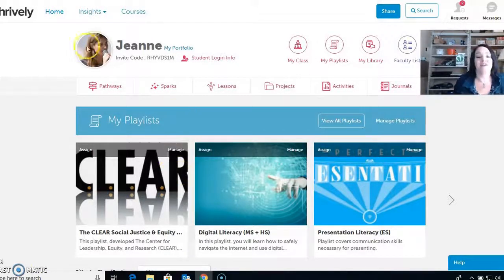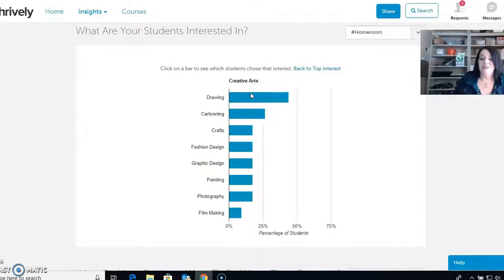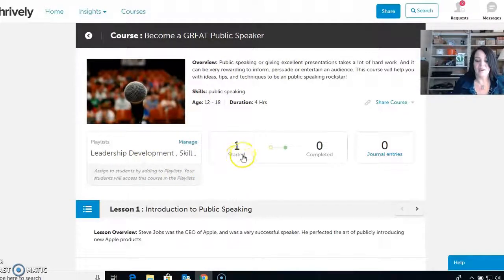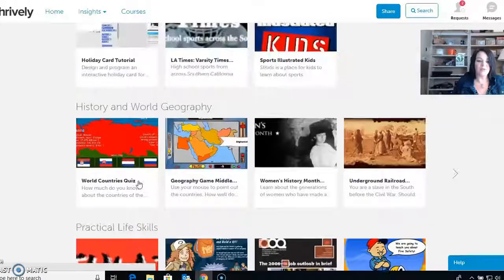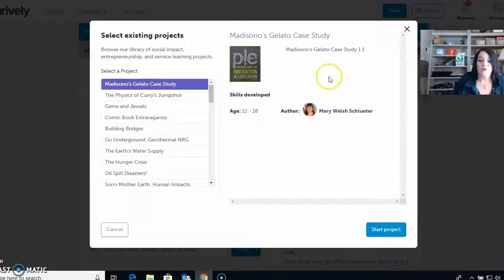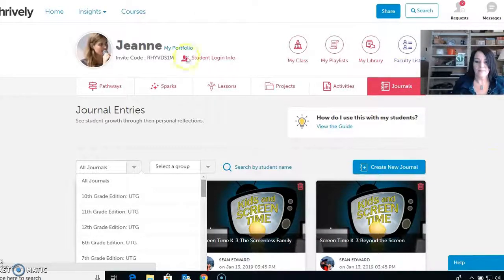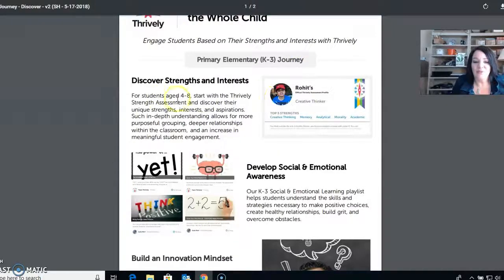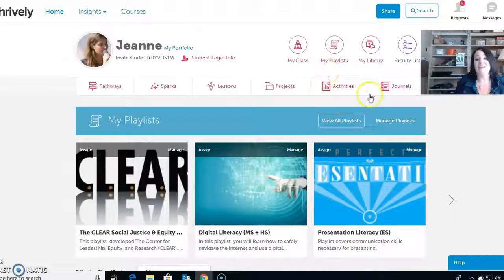Get to know your Students with Thrively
Thrively is a tool that gives strengths and interests assessments in an engaging and entertaining way. Based on 23 factors and developed for children, you receive a profile that is personal, positive, and celebrates each child's core strengths and unique talents. Children, teachers, and parents all have a dashboard displaying activities and videos selected specifically for the child's strengths and interests. Explore a comprehensive activity index with over 120,000 activities and hundreds of videos designed to inspire. The videos feature interesting ideas, leaders, and a range of insights into careers and opportunities that are a good fit for the child's unique strengths. The Activity Boards are a way to discover and research the activities and collect them all in one place.

Why Thrively? Thrively helps the students develop self-awareness, grit, and find their passions and purpose! It focuses on the whole child. It helps teachers personalize learning for each student. Thrively promotes goal setting and taking action steps to achieve those personal goals. Plus Thrively is easy to use, so you can get started right away!